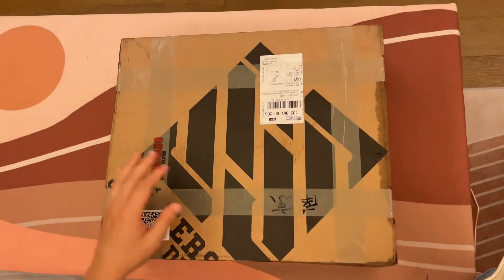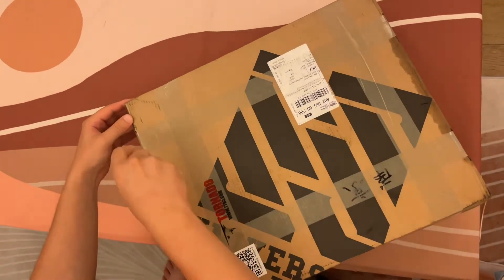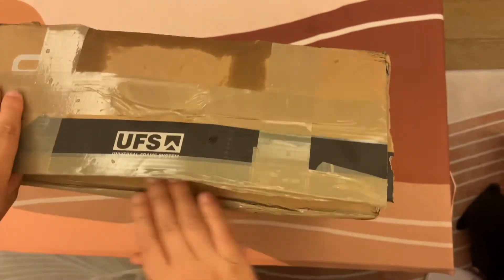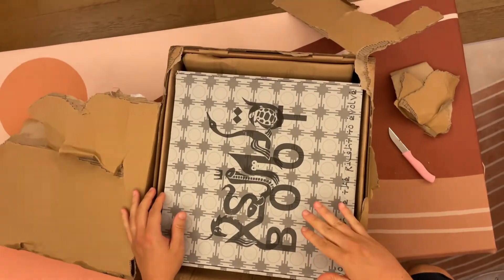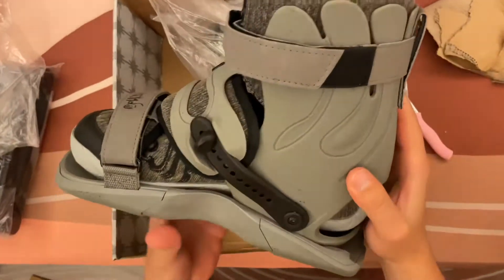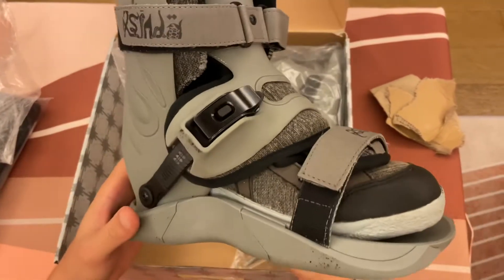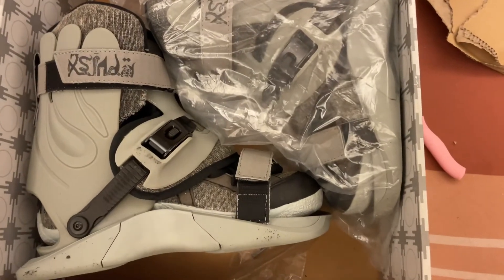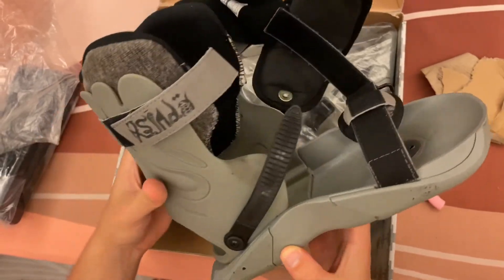Unboxing a Xsjado skate in 2022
Unboxing a brand new Chris farmer 08 in 22